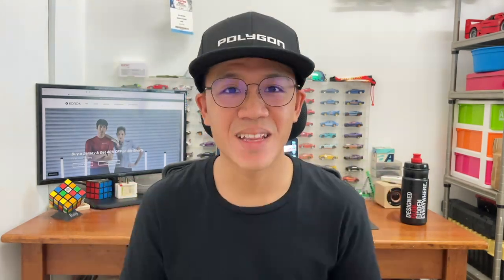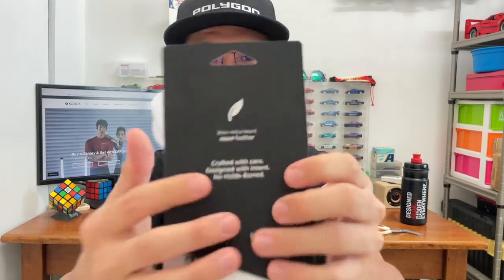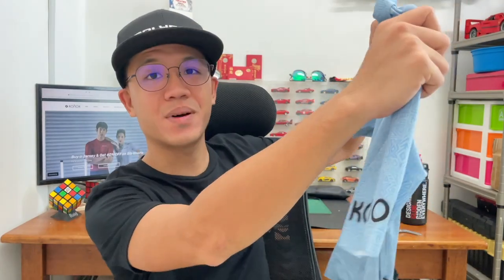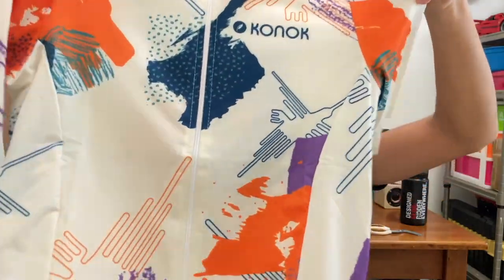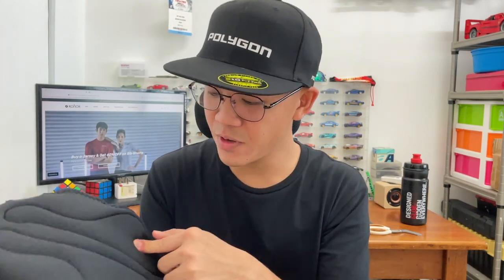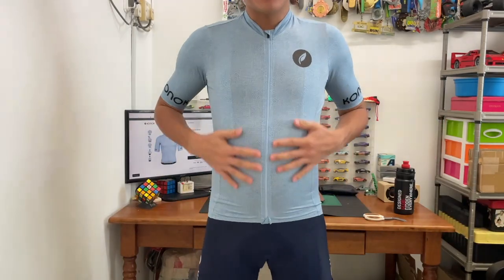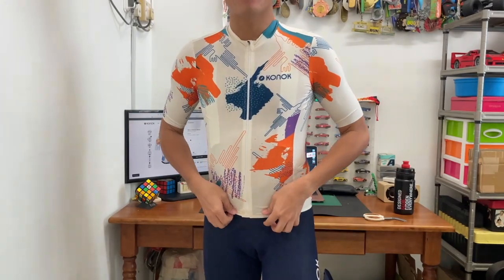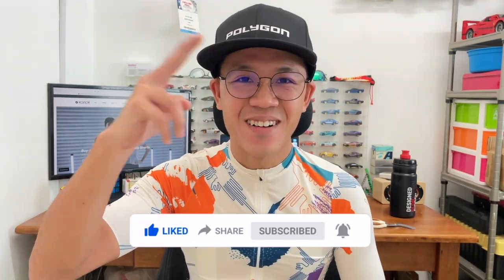New Kit Day with Konok Cycling Jersey | Cycling in Malaysia